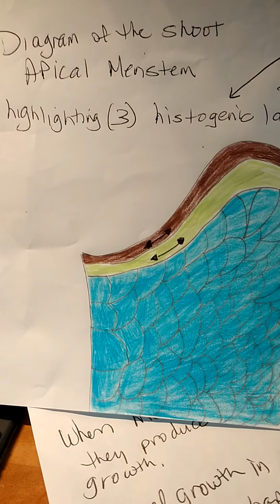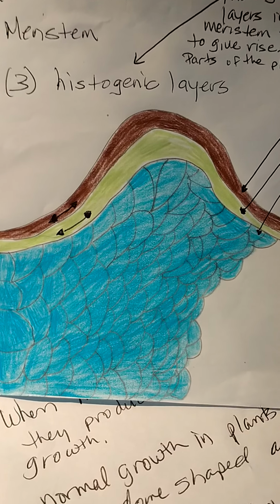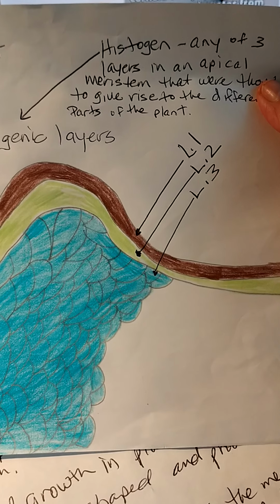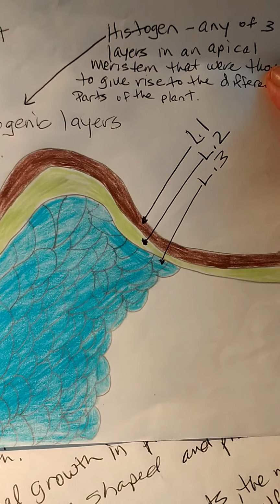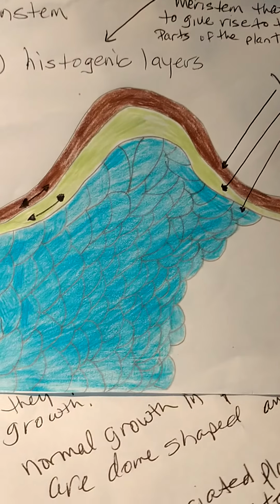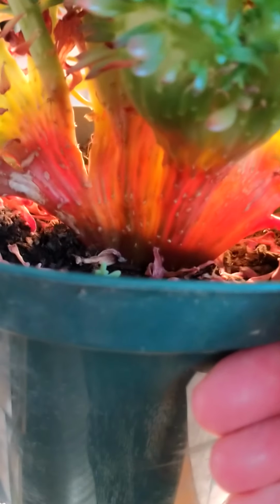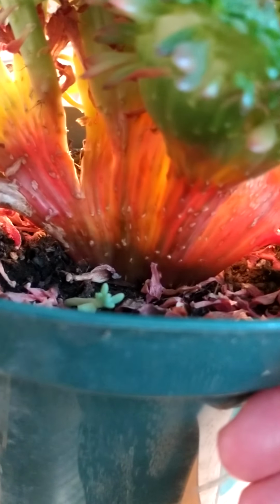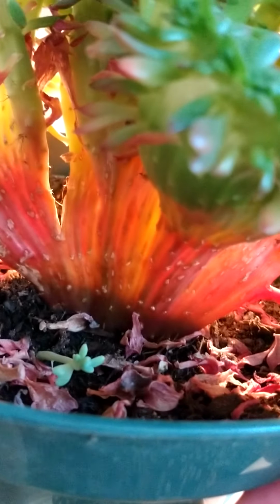Crest Succulent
learn about the meristem in crested succulent